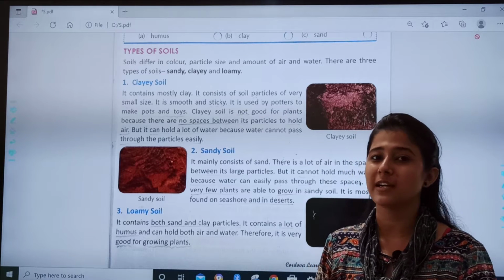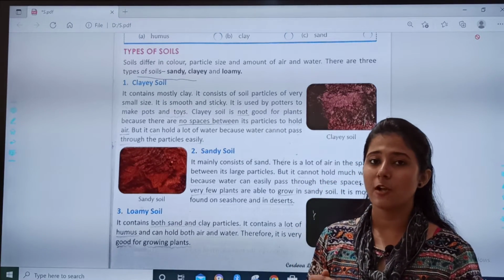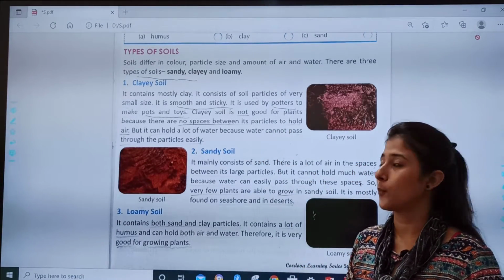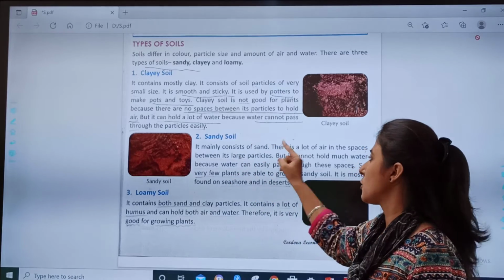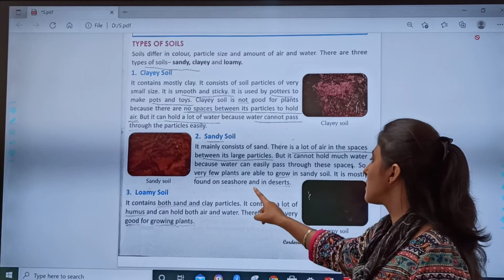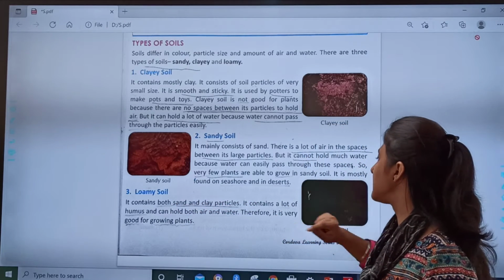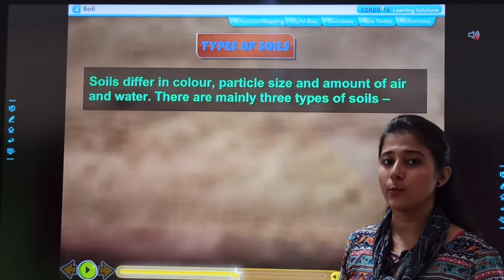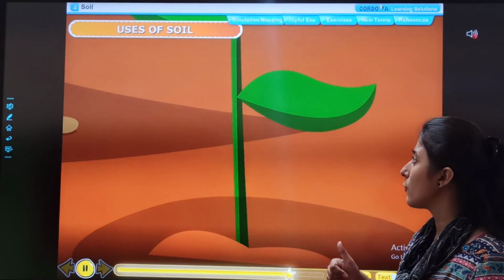28/06/21 STD : 3 // EVS //Chapter: 4 // Soil (Part 4)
STD : 3 // EVS //Chapter: 4 // Soil (Part 4)
Teacher : Ms. Muskan Balwani